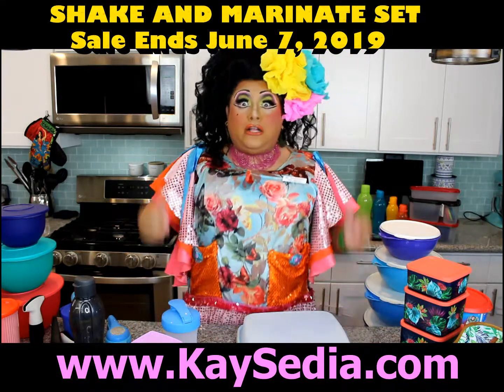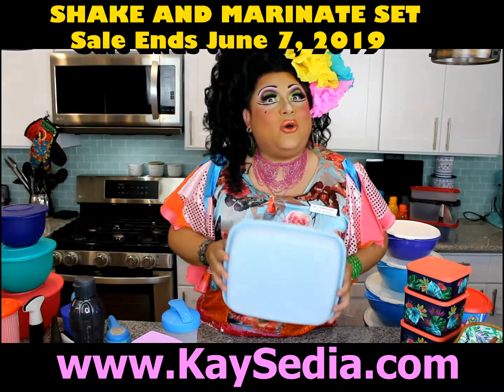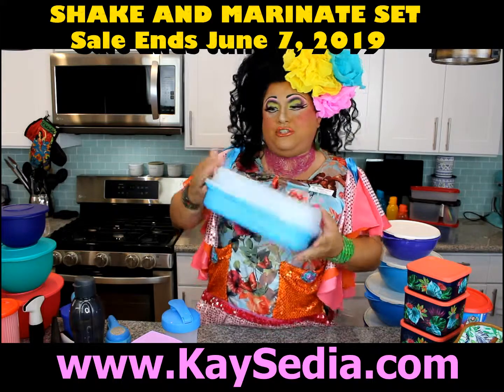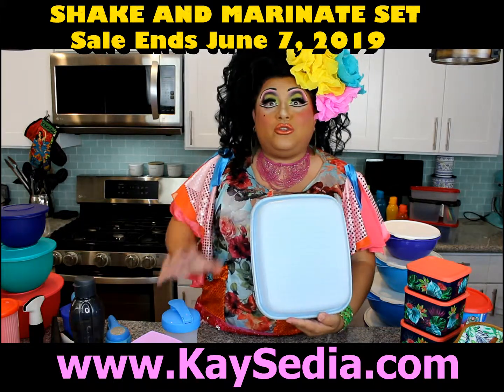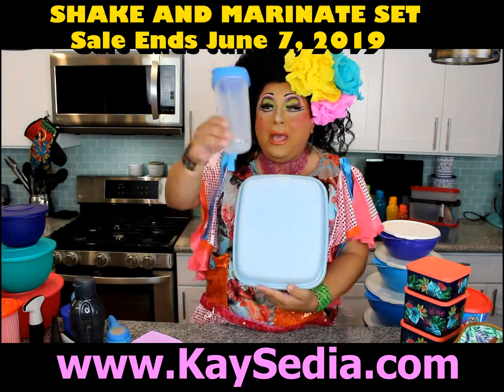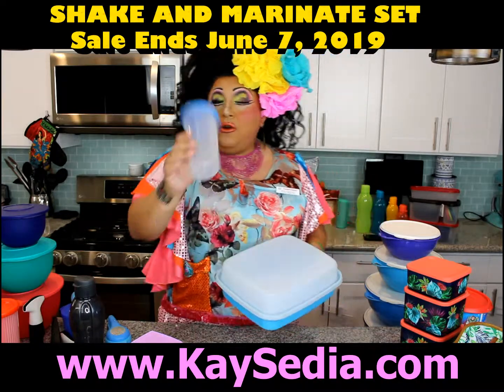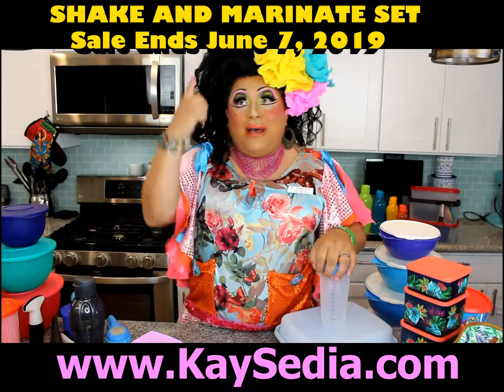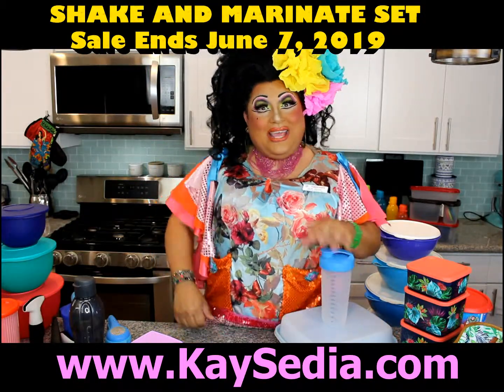Kay Sedia Tupperware Diva - ShakeandMarinate